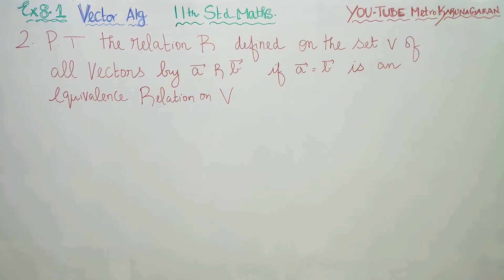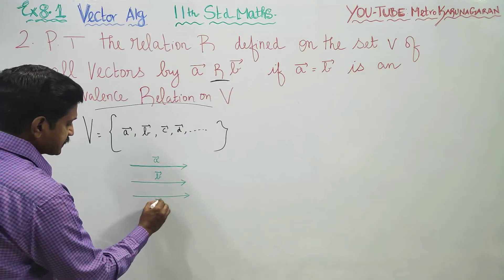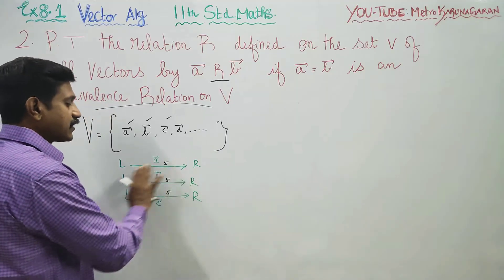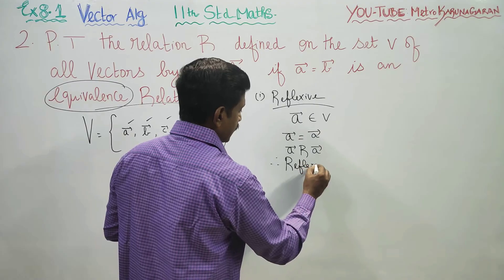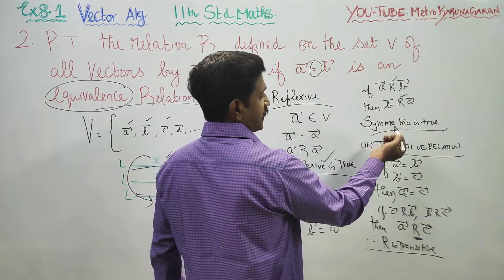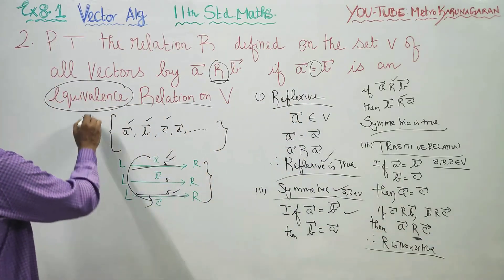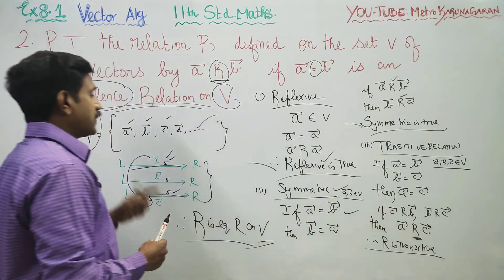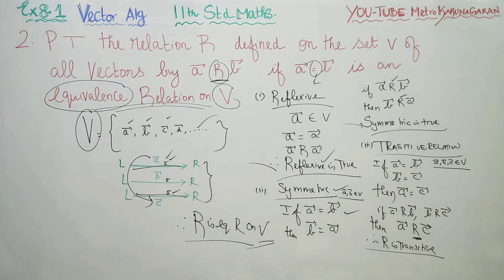11th Std Maths Ex.8.1(2) P.T. the relation R defined on the set V of all vectors is an equivalence r